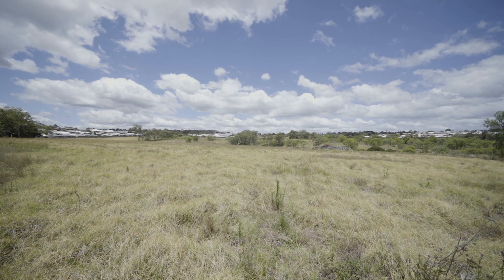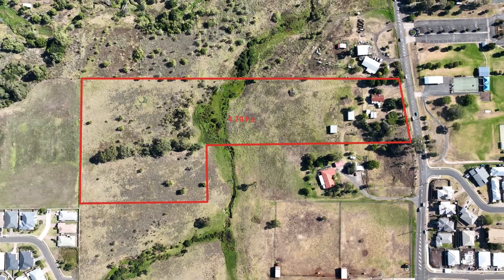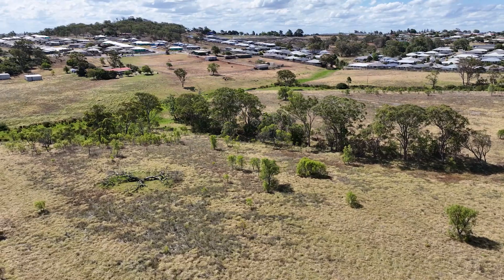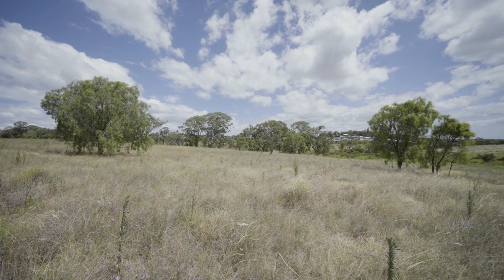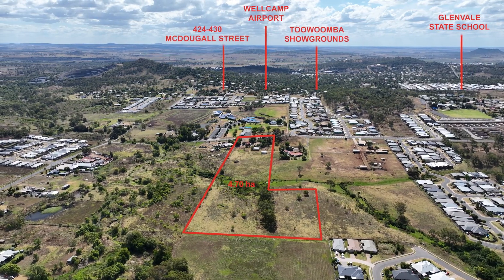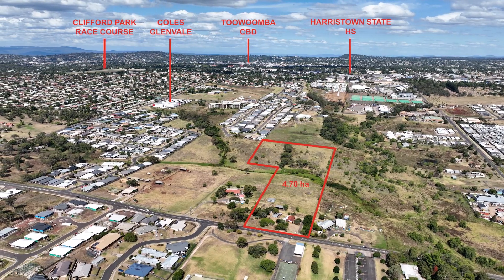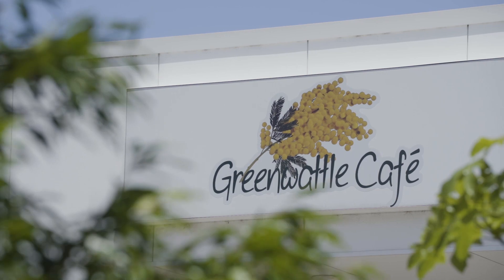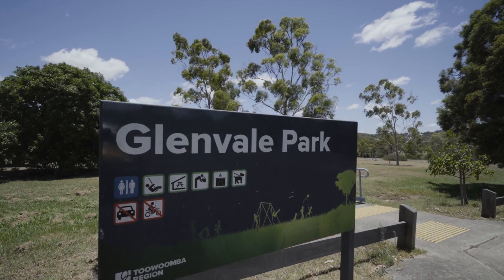424 - 430 McDougall Street, Glenvale